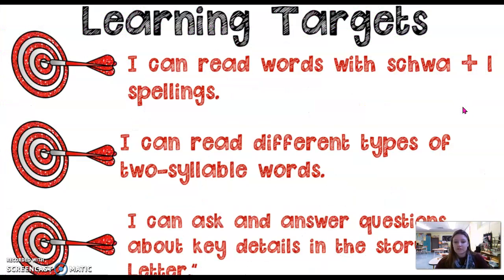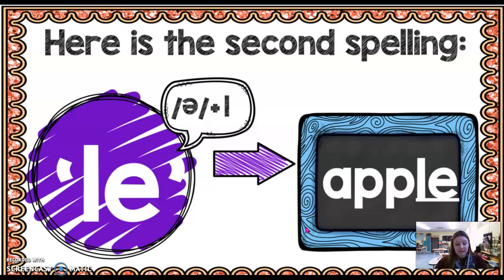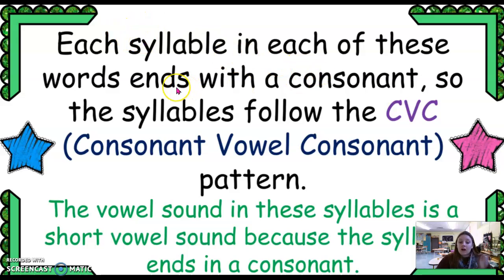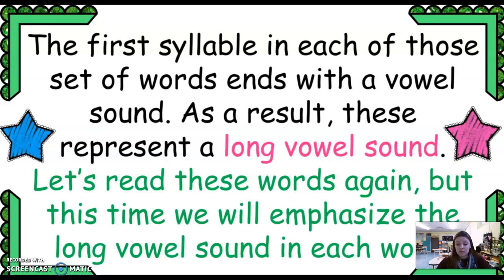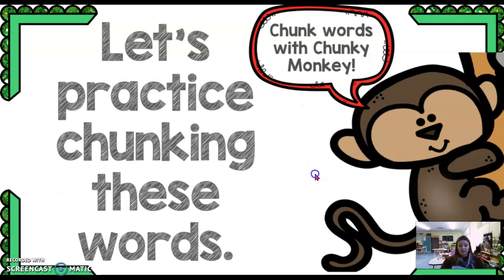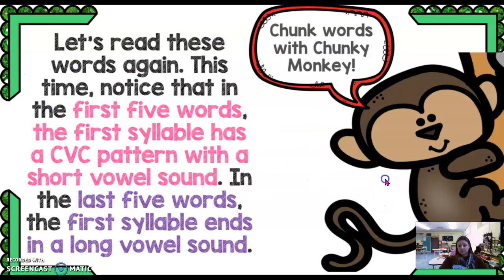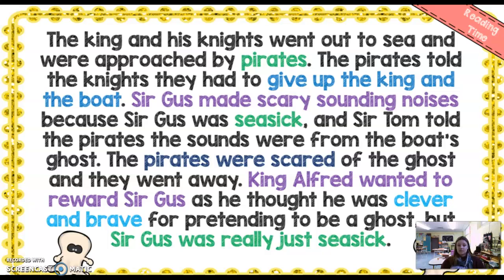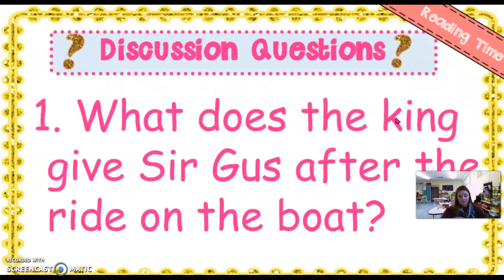Skills Unit 5 Lesson 13